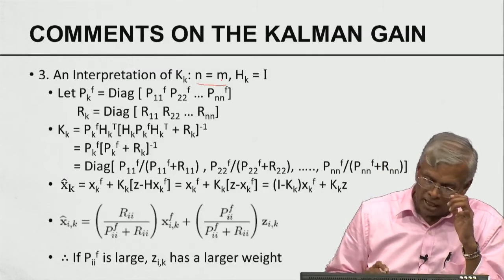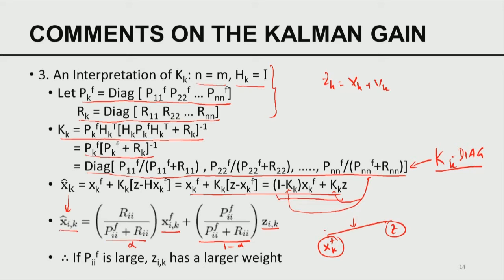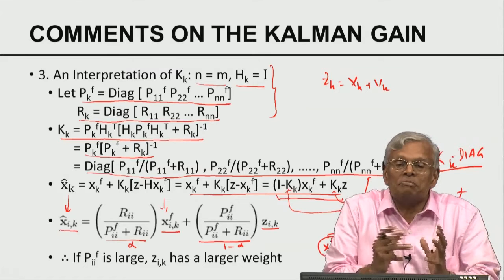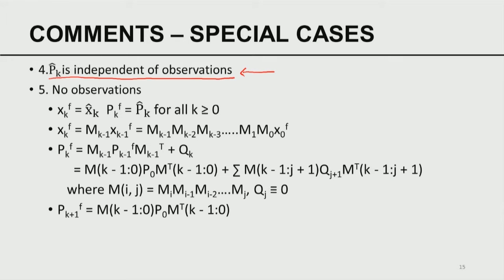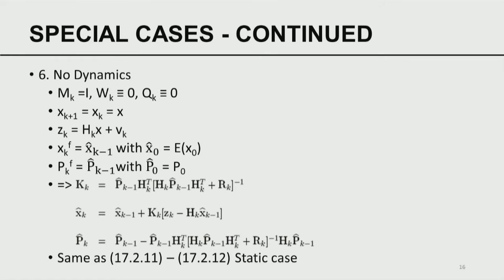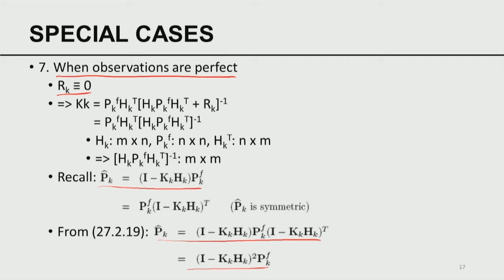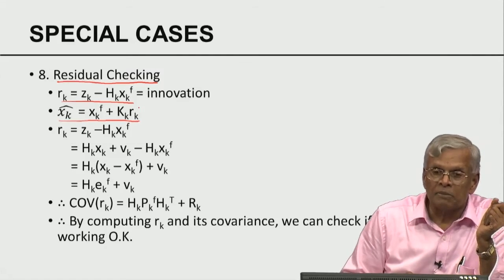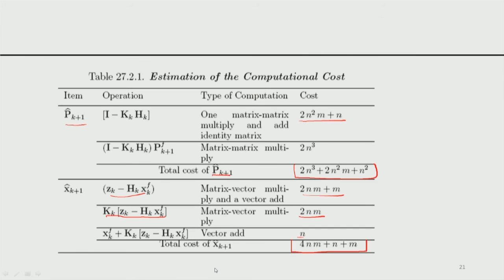Mod-08 Lec-33 Linear Stochastic Dynamics - Kalman Filter Continued